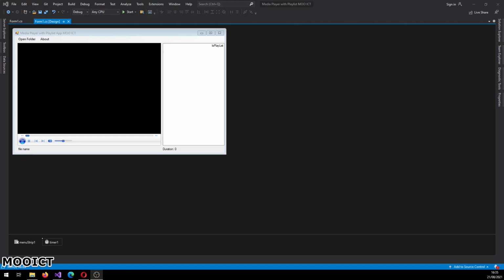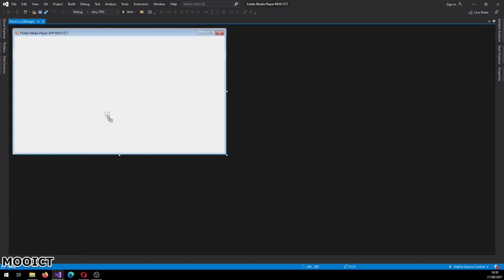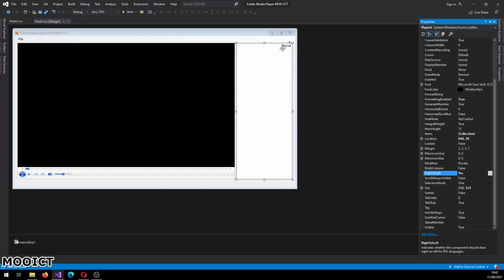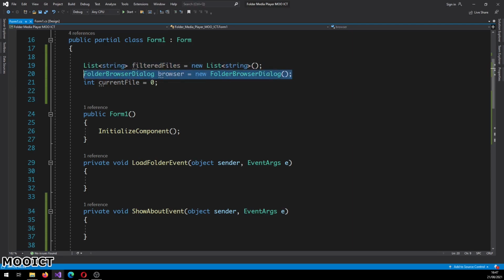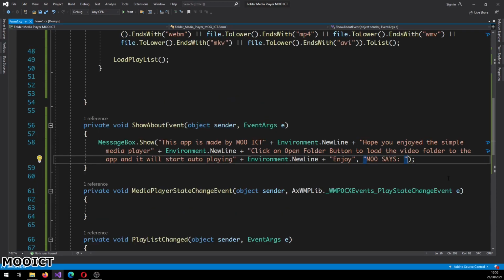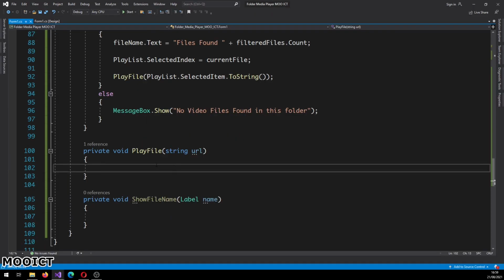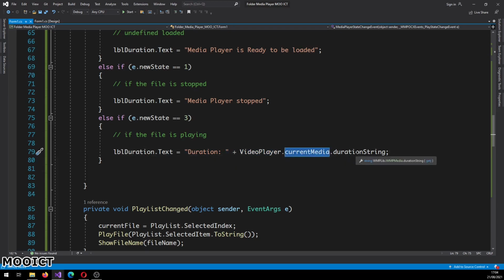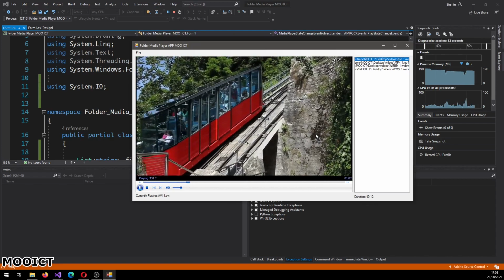C# Projects - Create a Media Player with a Playlist in windows forms and visual studio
Hi, In this tutorial we will be making a Media Player app using Windows Form Application, C# programming in Visual Studio.  This app will allow you to open a folder and if there are video files such as MP4, AVI, MKV, WEBM or WMV files then it will simply load it into the application and play it using the Media Player component from Windows Form. It will keep a track of which video is playing and you can control the play list from a list box. You can change the videos and skip to the next one from there or the app will simply keep playing the video until it finished and restart again.